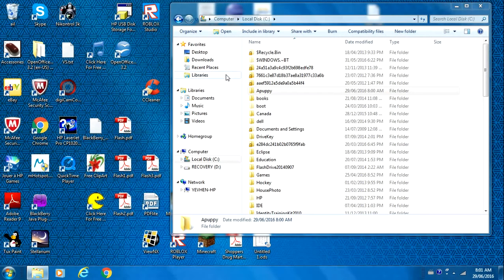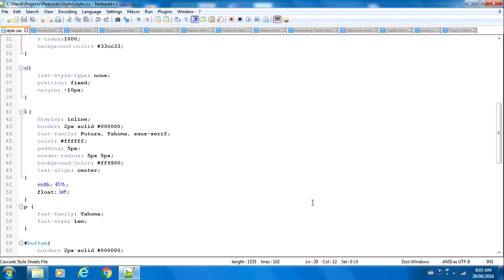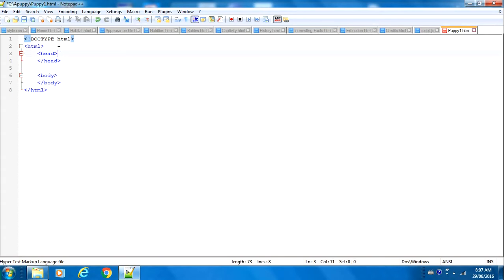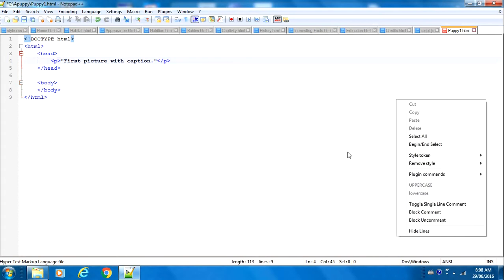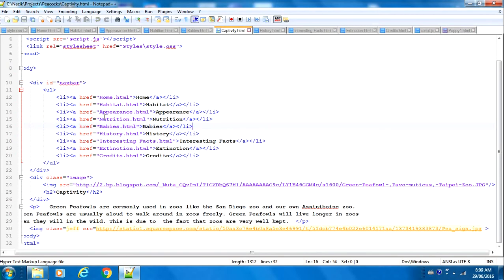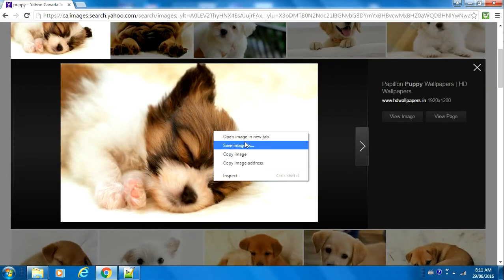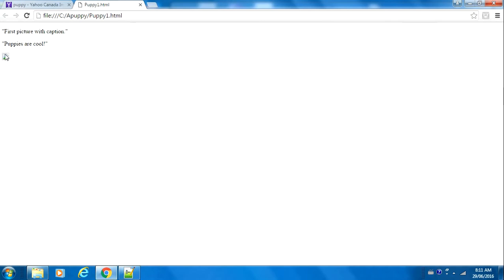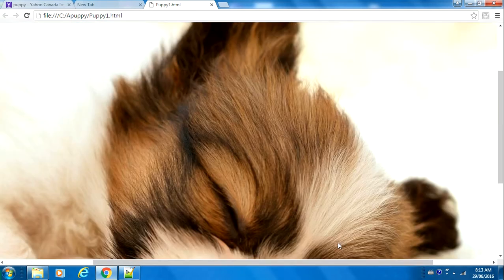HTML Caption and image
Episode 1 of the HTML and CSS series.
We learn how to insert an image with a caption.